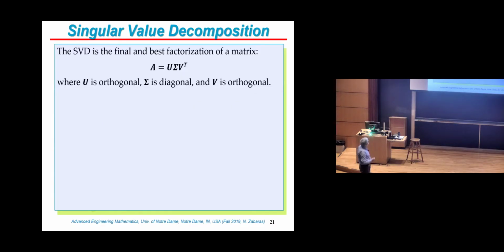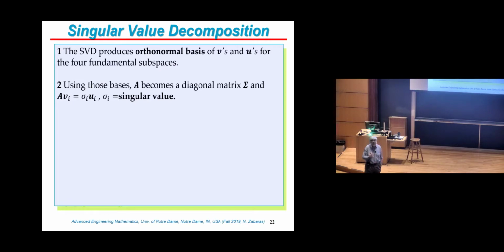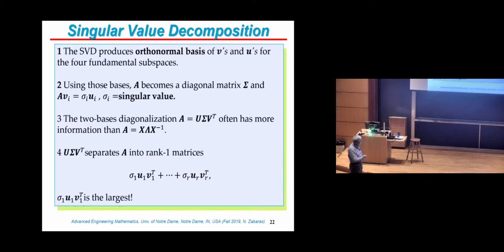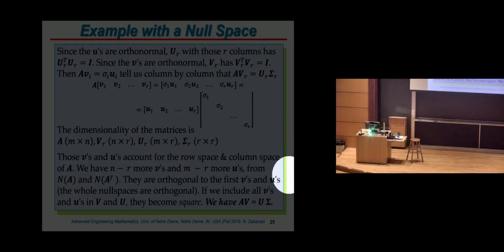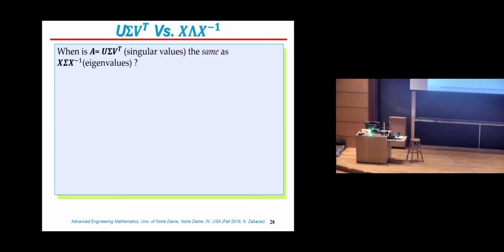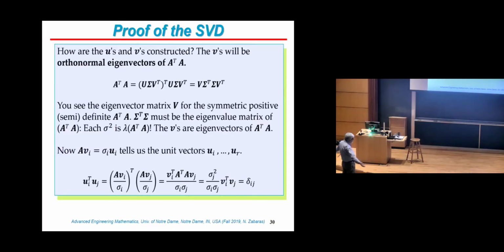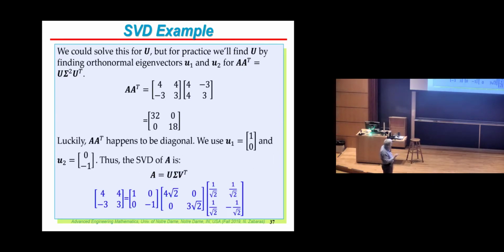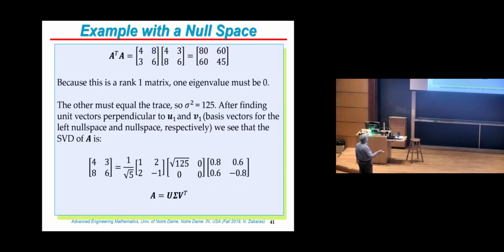Lecture 21 - Singular Value Decomposition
Details: Low rank image representation; Eigenvectors for the SVD; Singular Values; Proof of the SVD; Examples of the SVD; Accounting for the nullspaces; Singular Value Stability versus Eigenvalue Stability.